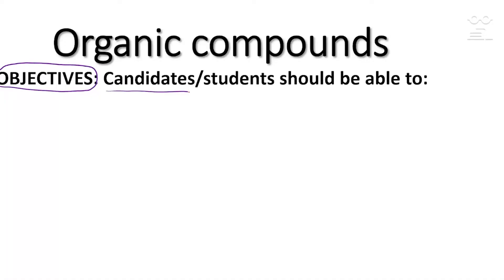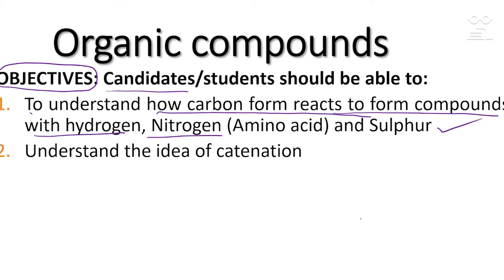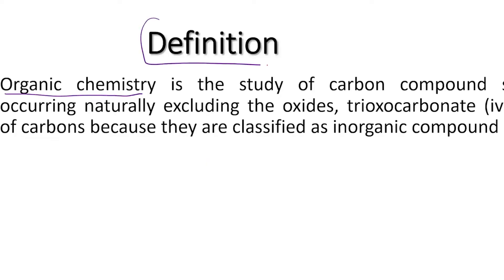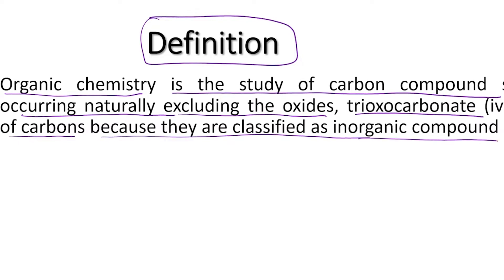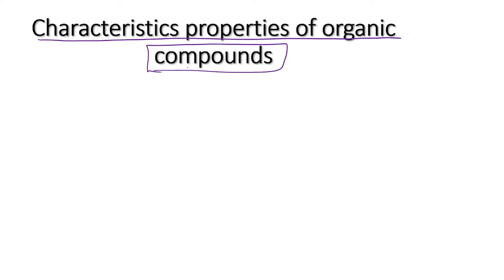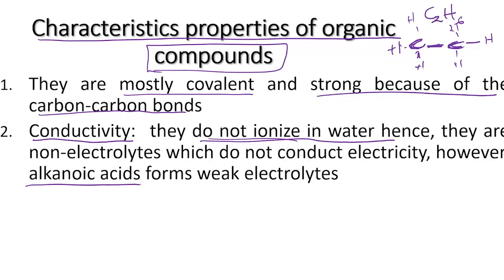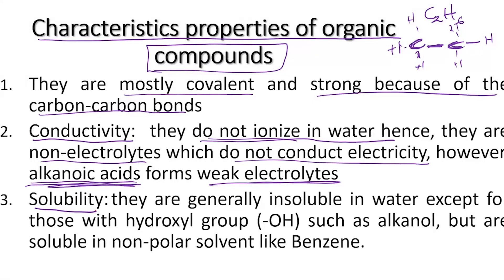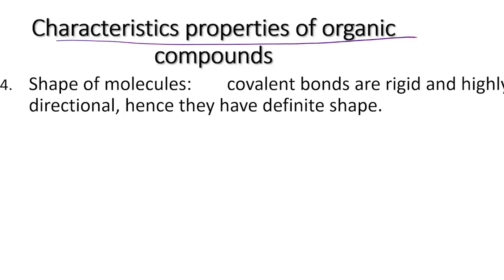😀Chemistry JAMB 2021 Online Lesson | Jamb 2021 Syllabus Topic: ORGANIC COMPOUND ✔️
😜Study for Free Chemistry JAMB and Post UTME Online lesson 2021.
Using the JAMB syllabus 2021, we will discuss the topic of Organic Compound. This online lesson/ tutorial is exclusive for JAMB and Post UTME candidates.